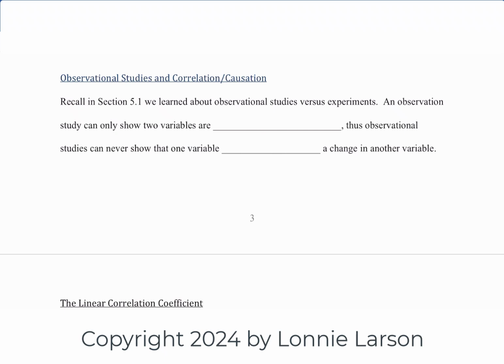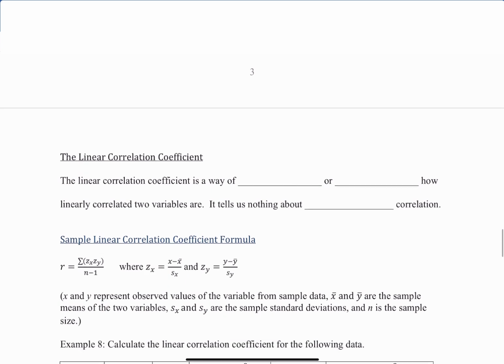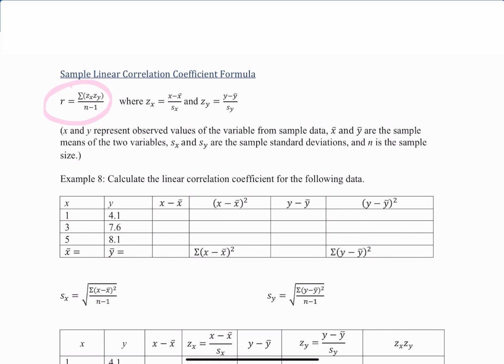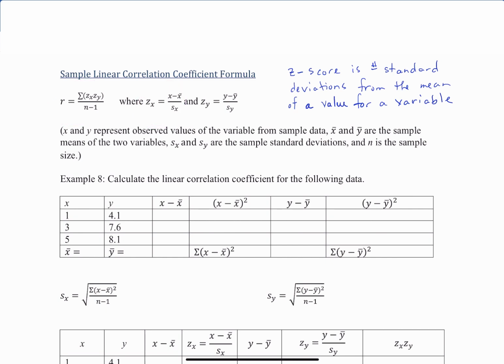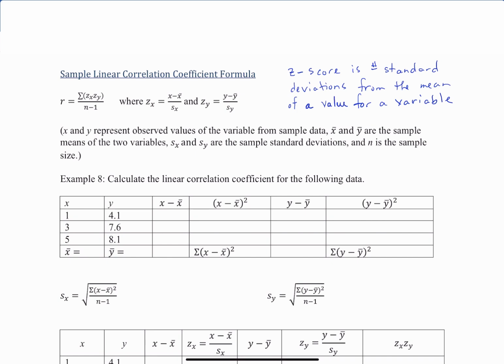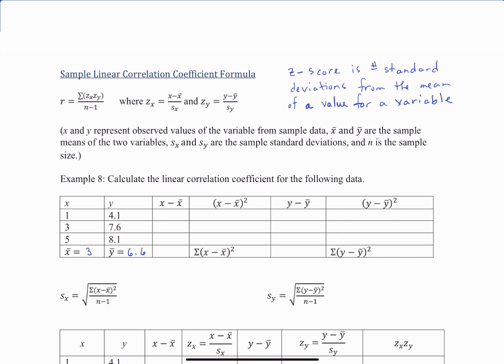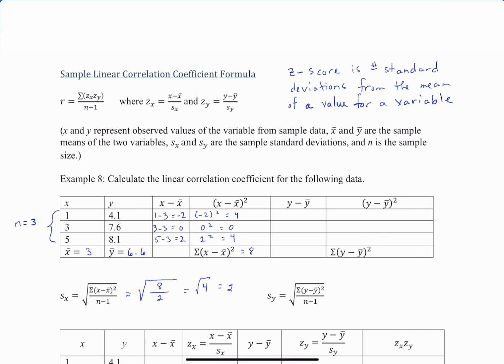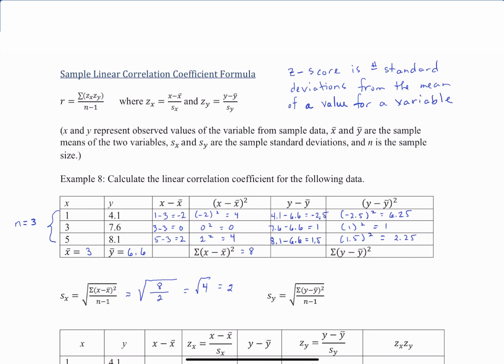Stat 300 5.3 Part 4